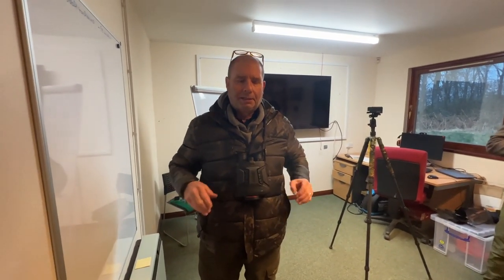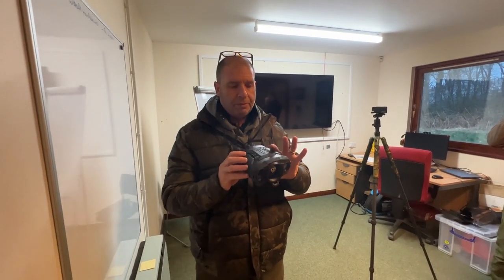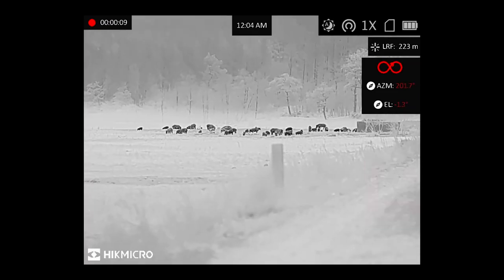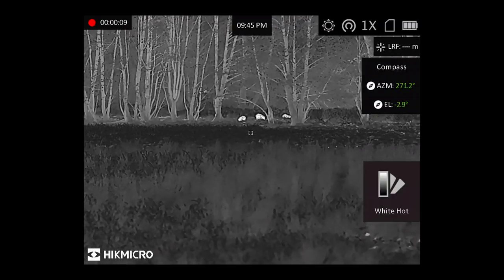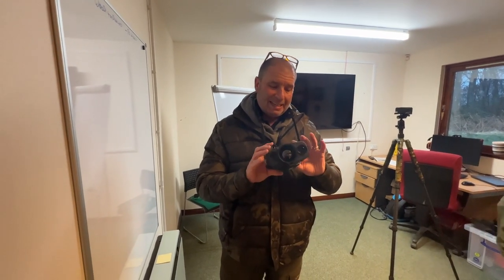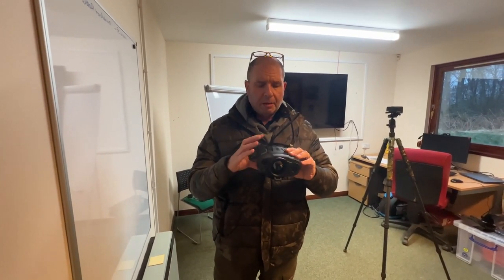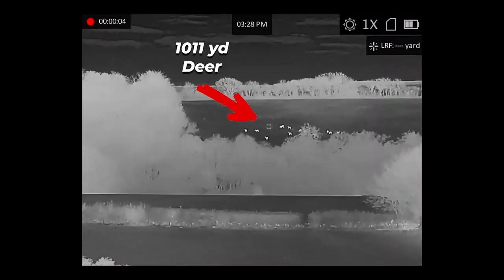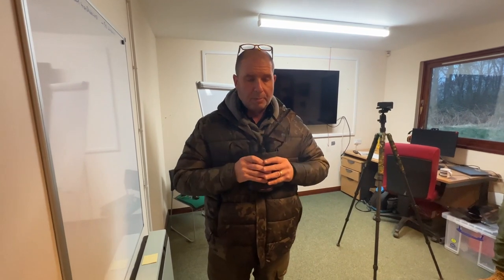Paul Hodson from HikMicro - What's your favourite product?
We catch up with Paul from HikMicro at a recent demo event, and ask the question "Whats your favourite product"

Paul chose the awesome HikMicro Raptor RQ50L PRO thermal binoculars.